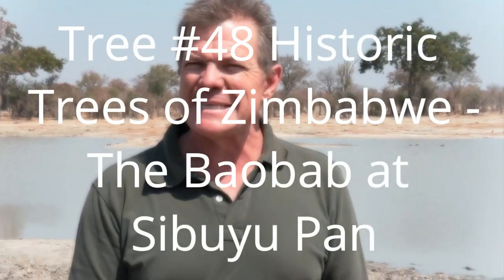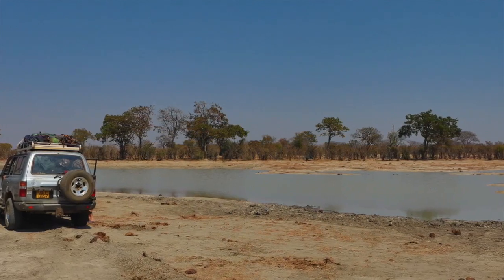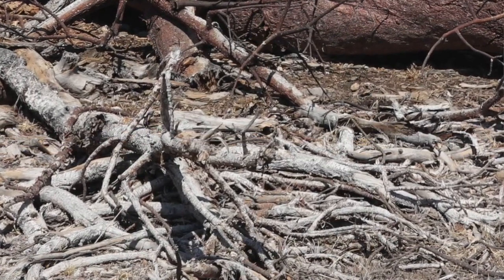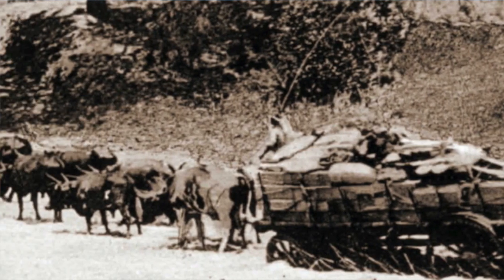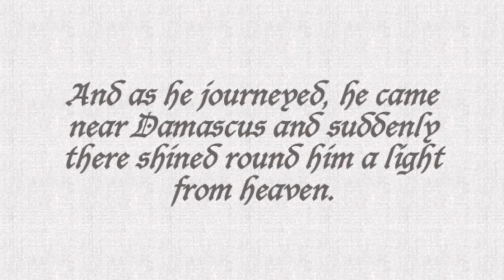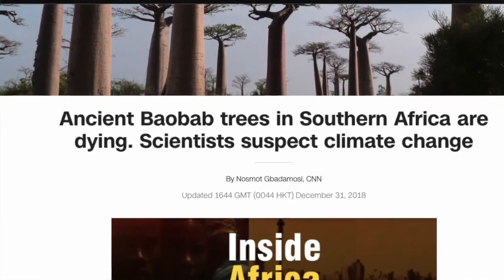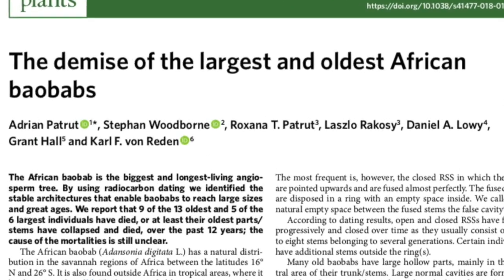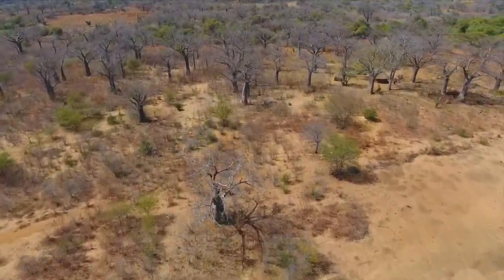Tree #48 Historic Trees of Zimbabwe - The Baobab at Sibuyu Pan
Along the old Hunters Road that runs between Zimbabwe and Botswana lies a small pan, called Sibuyu pan, named for the impressive baobab tree that once stood next to it.  Before the completion of the railway  in 1904, travellers from Cape Town to Victoria Falls (a journey by horse or ox cart of up to 6 months duration) would stop and camp under the tree.  Many inscribed their initials into the tree, and it became something of a landmark for missionaries, explorers and adventurers. In this episode, Gus (the African Plant Hunter) visits the pan in search of this historic tree. As so often happens, things don't go quite according to plan, prompting Gus to reflect on the widely-circulated story that baobabs in southern Africa are dying off as a result of climate change.